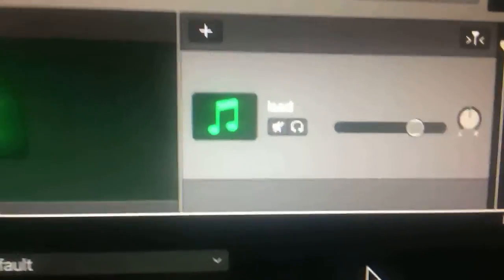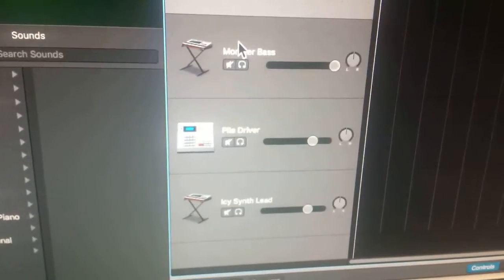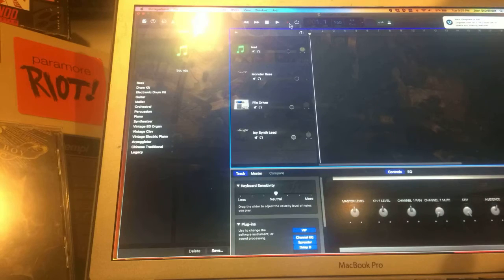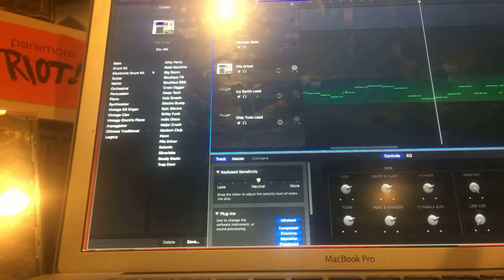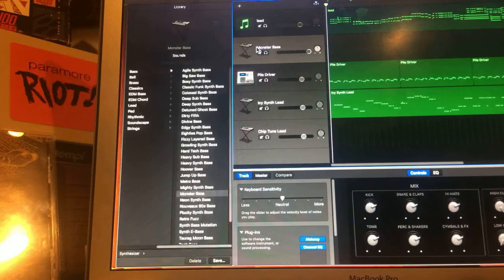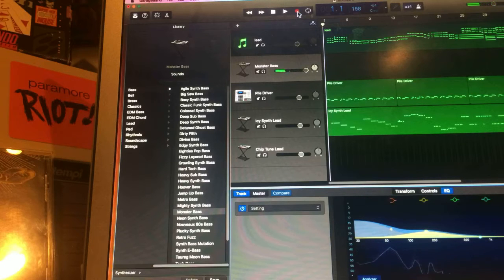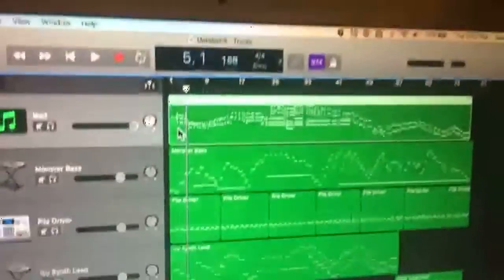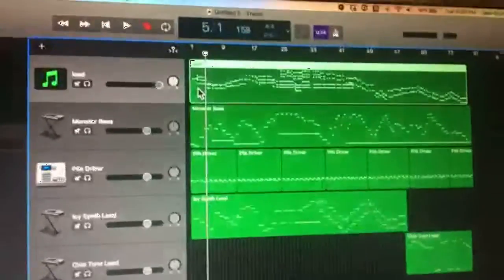How I make a simple electronic song/backing track